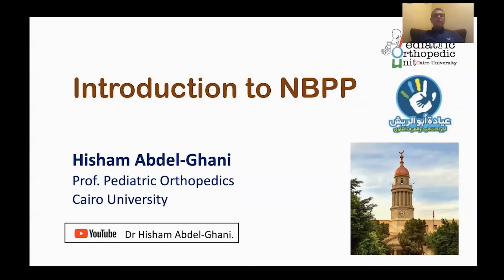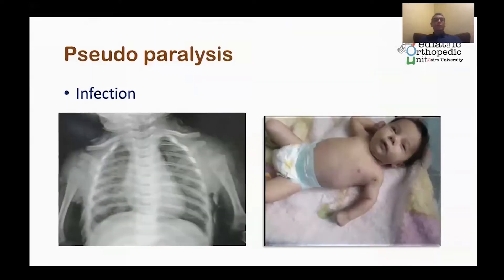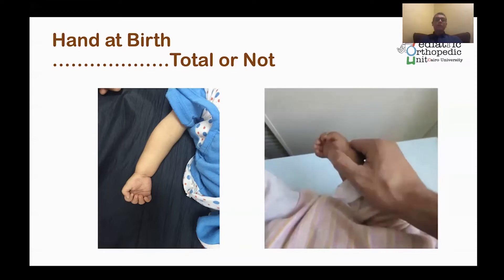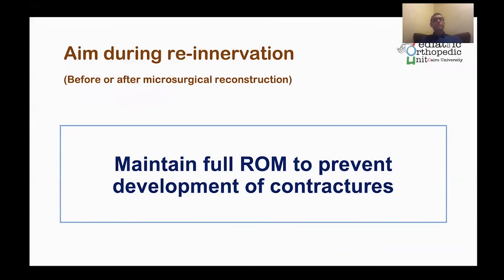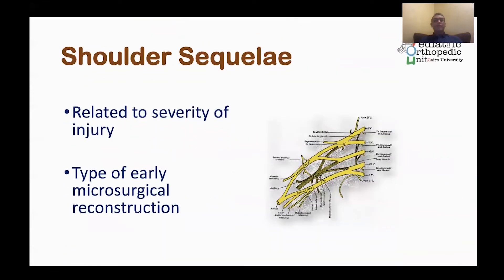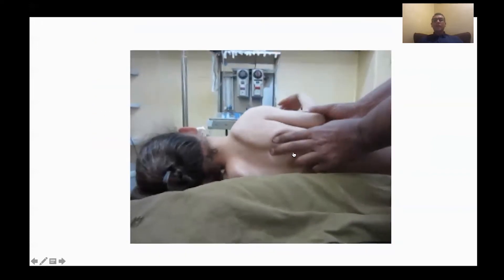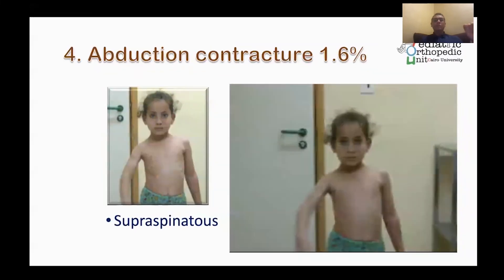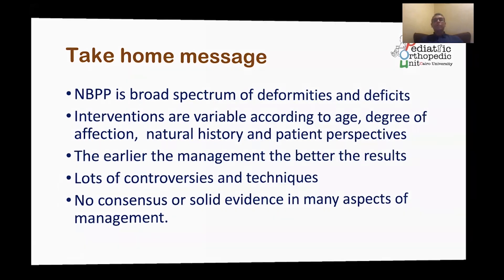Kasr Al Ainy Orthopaedic Review Course Introduction to Neonatal Brachial Plexus Palsy (NBPP)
Speaker: Dr.Hisham Abdel Ghani